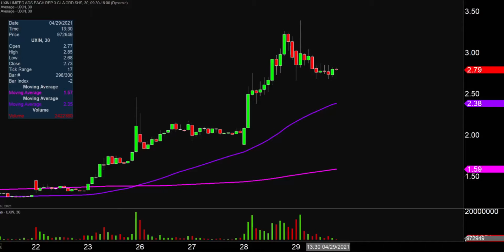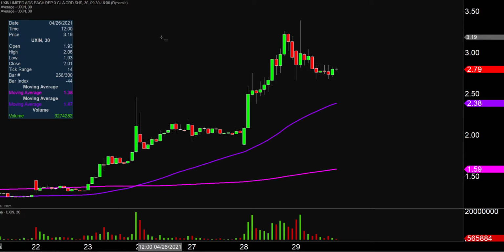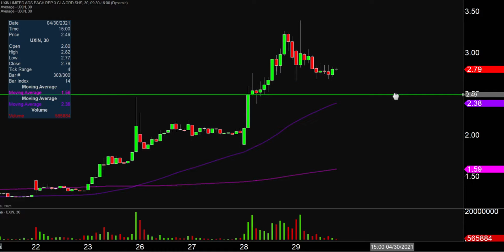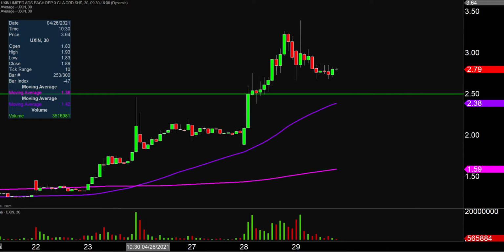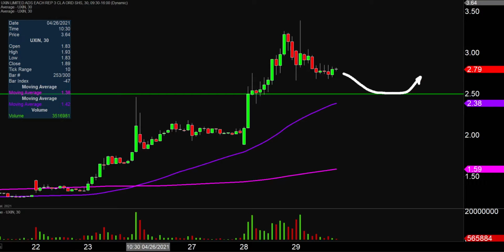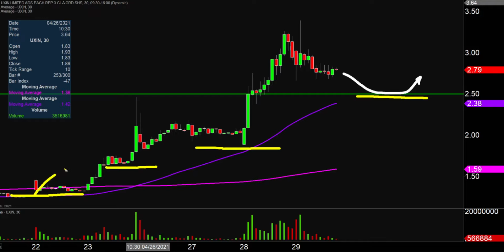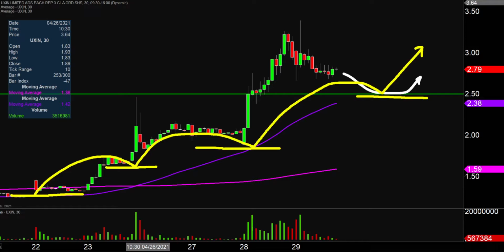Uxin Limited - UXIN Stock Chart Technical Analysis for 04-29-2021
Learn how to read stock charts and identify technical patterns as ClayTrader does a quick stock chart review on Uxin Limited (UXIN).